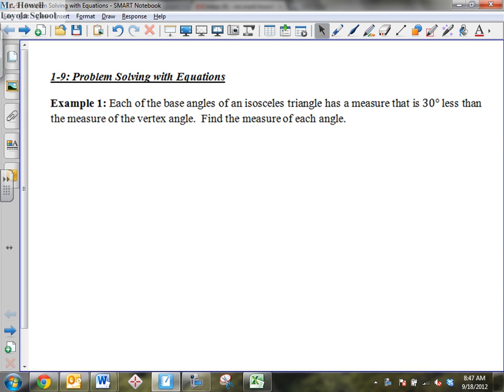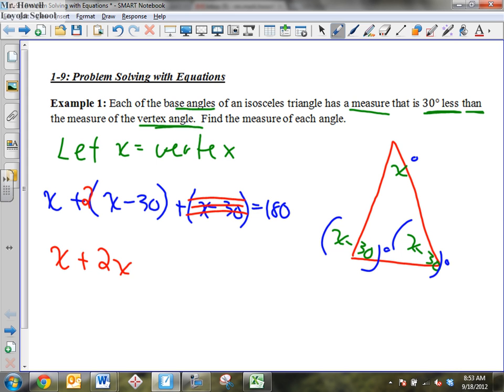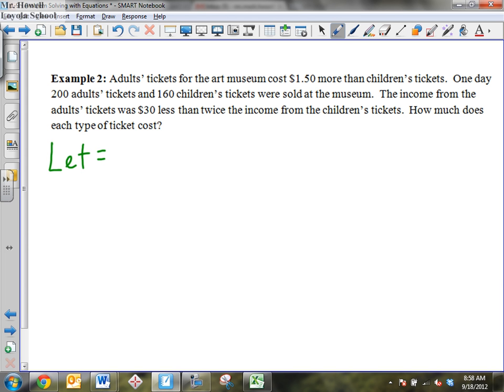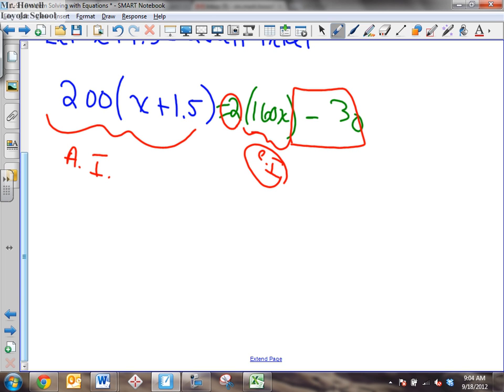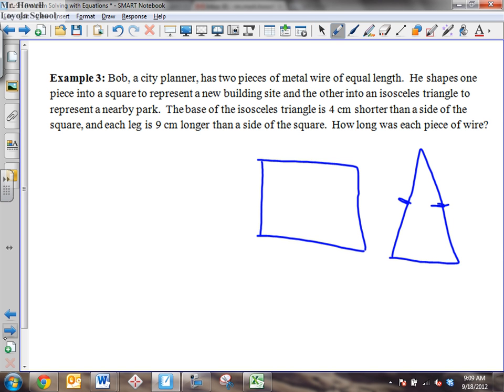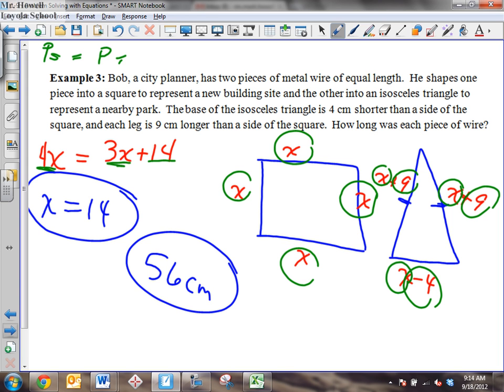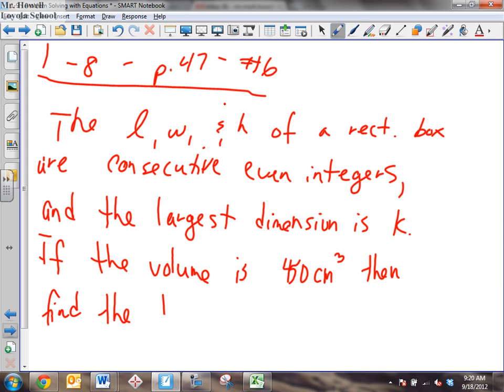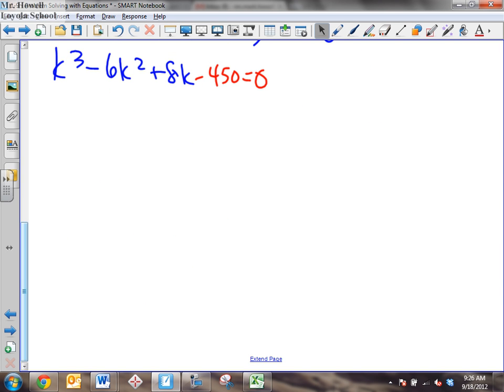1-9 - Problem Solving with Equations